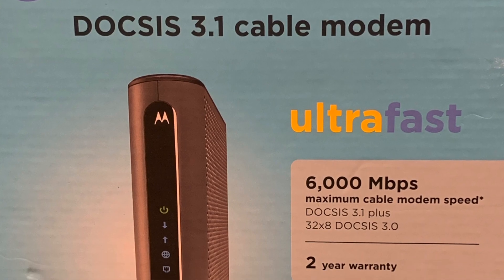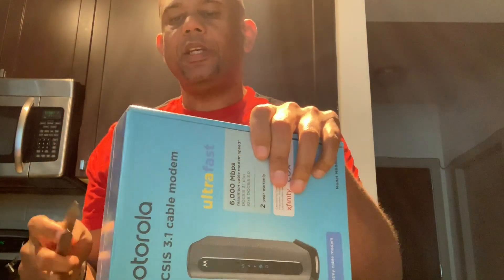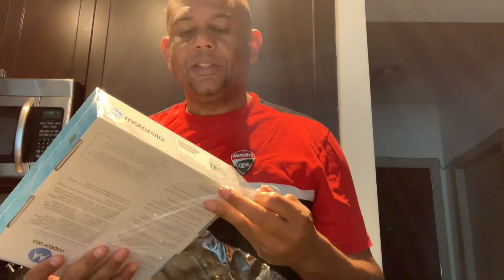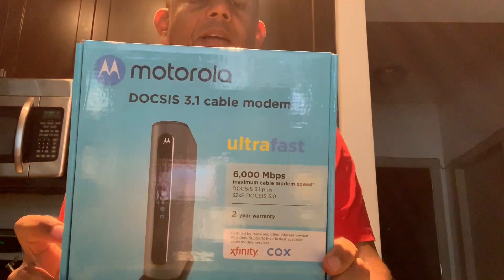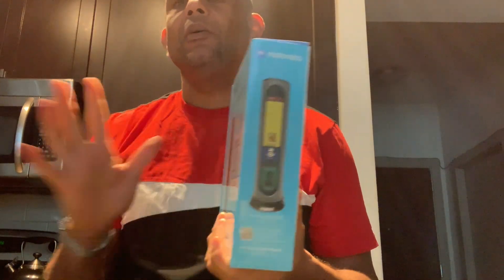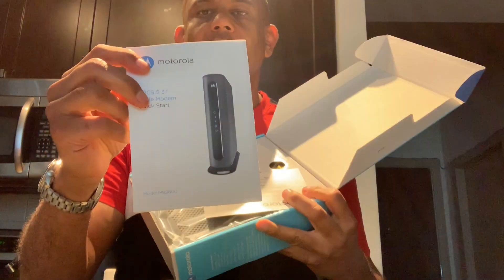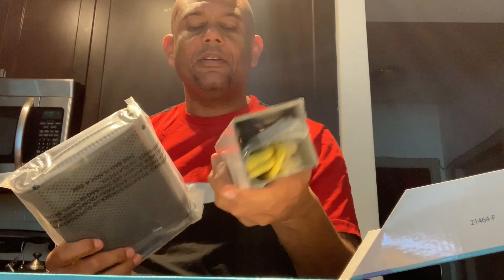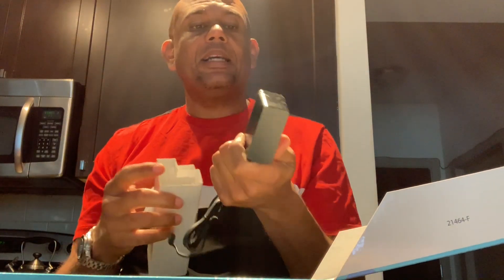Motorola MB8600 DOCSIS 3.1 - Unboxing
The Motorola MB8600 DOCSIS supports DOCSIS 3.1, the only cable modem standard that can deliver speeds over 1 Gigabit per second (Gbps). The MB8600 also has 32x8 support for the fastest possible speeds using the older DOCSIS 3.0 standard. The MB8600 provides high-speed Internet for a computer, router, HDTV, game station, or streaming media device. To give simultaneous Internet access to many devices, plug in any router you like.